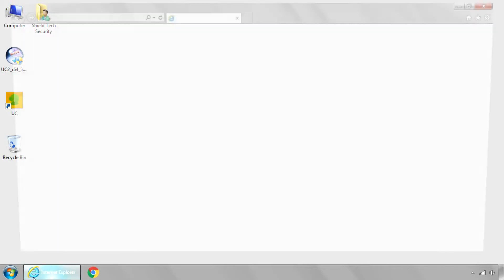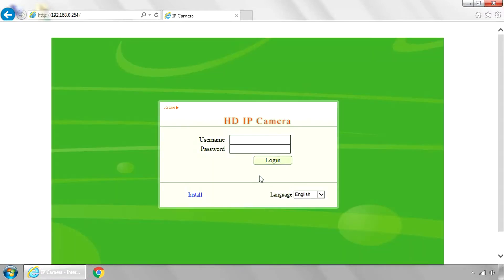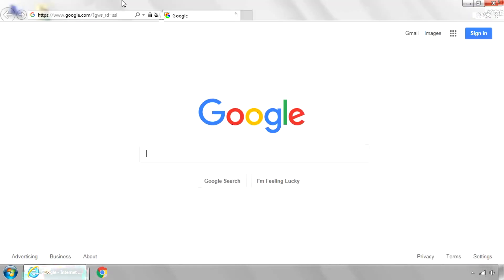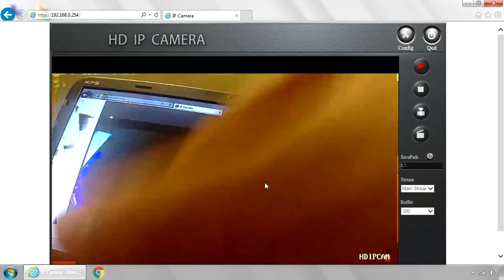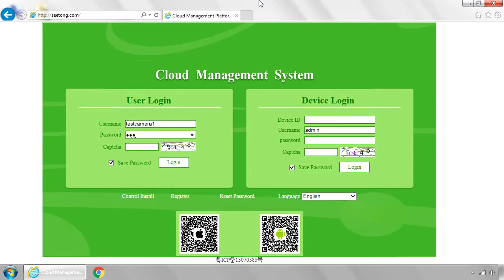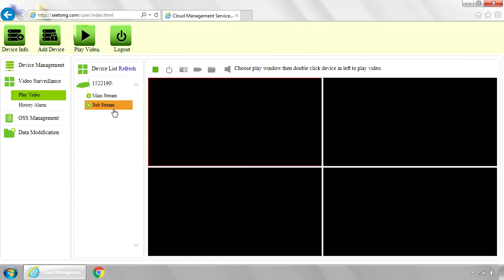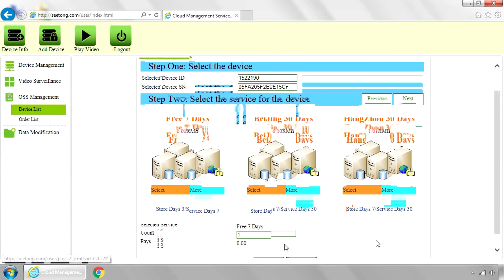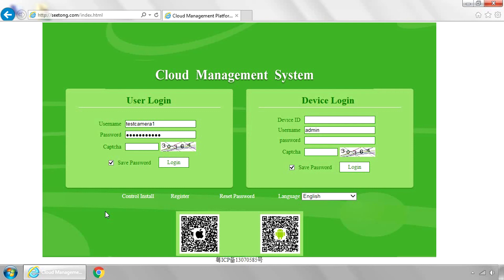Seetong IP Camera - Access w/ Web Browser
Please watch the "IP Camera w/ Seetong - Network Configuration" video to ensure your camera is properly setup on your network before watching this video.

This video shows you how to access your Seetong IP Camera though Internet Explorer, using it's local IP Address and our optional cloud service through for more information.